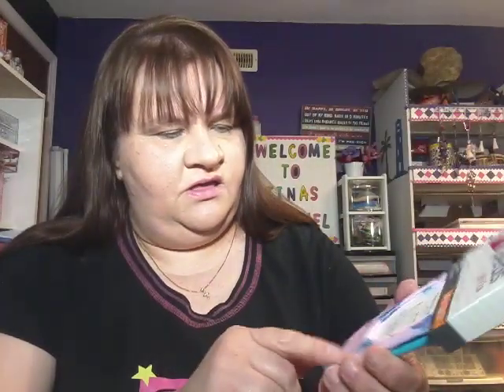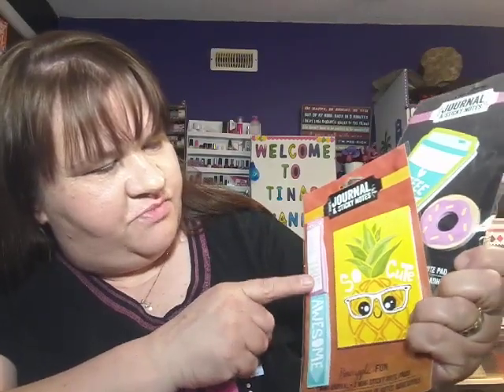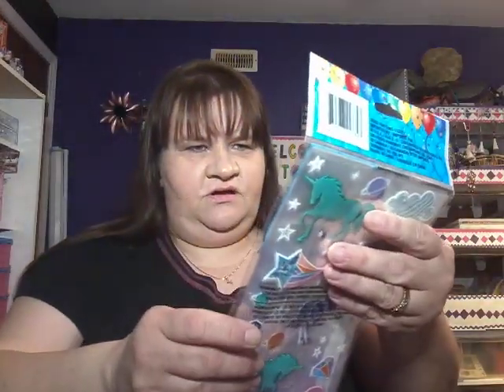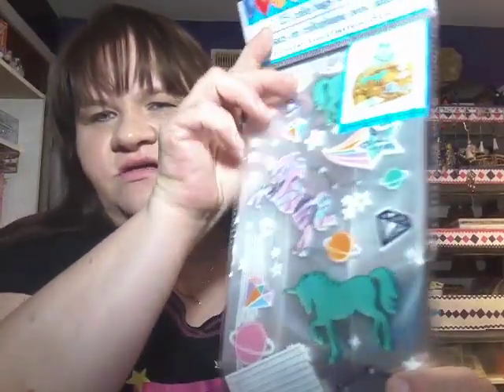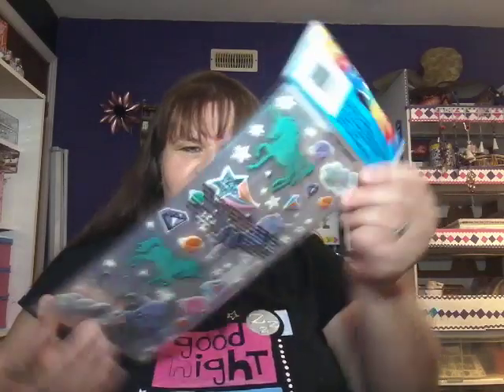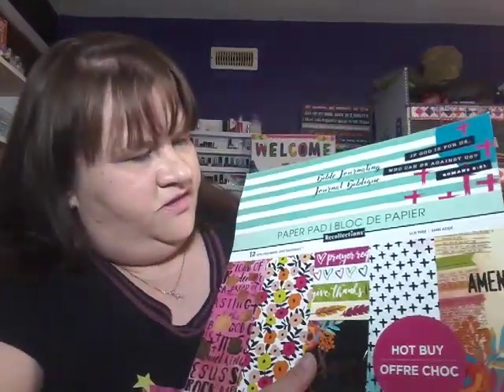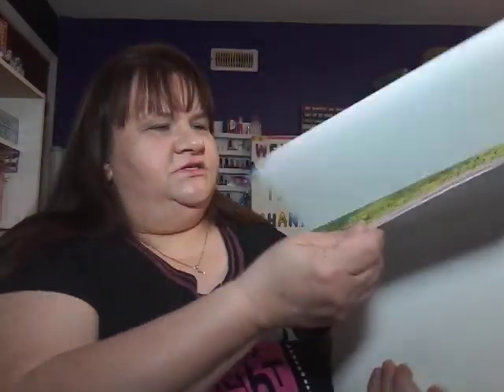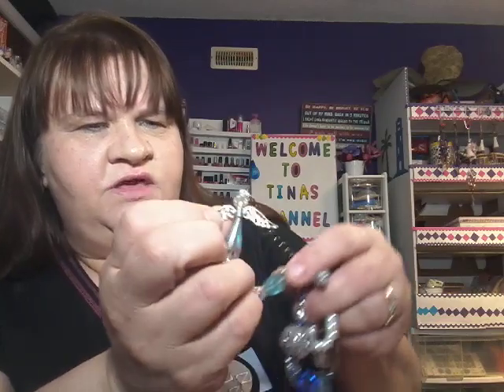Dollar Tree, Dollarama and Michael's Hauls